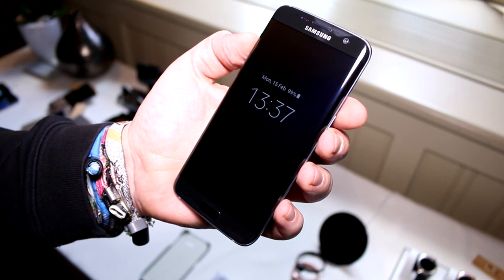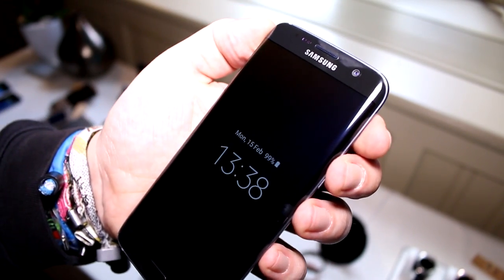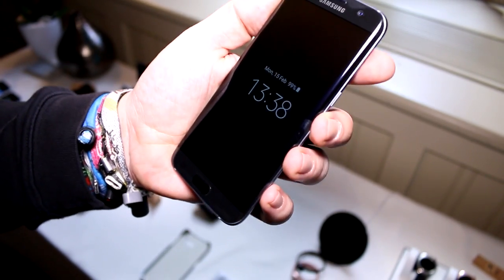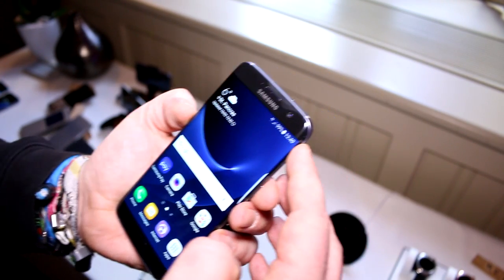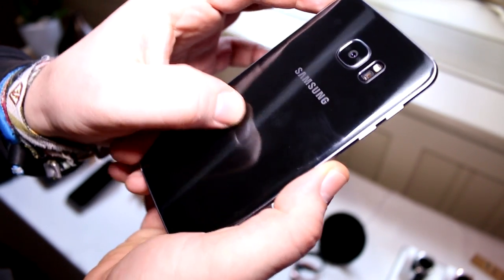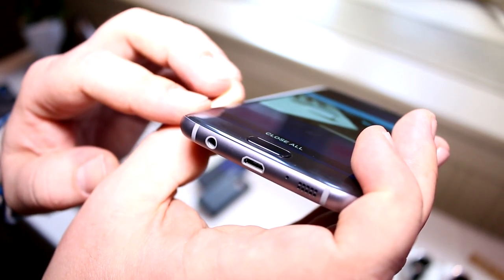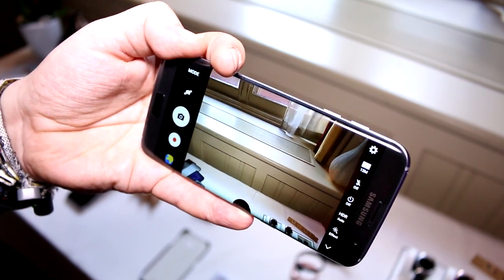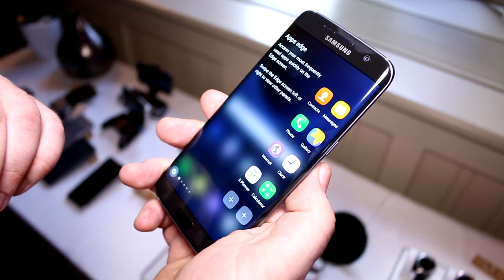Samsung Galaxy S7 edge Hands On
Samsung has launched the Galaxy S7 edge and we go hands on with their latest smartphone at MWC 2016. The Samsung Galaxy S7 edge sports a curved display that is larger than last years model that only had a 5.1 inch display. Mobile Geeks goes hands on at MWC 2016.